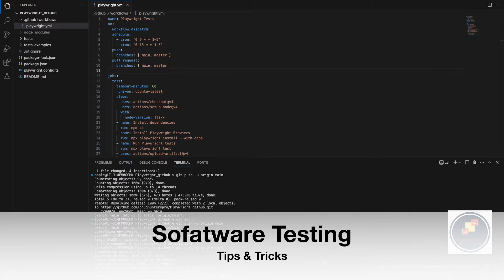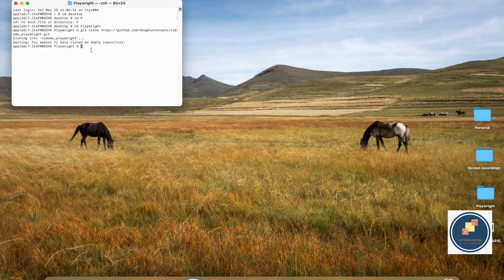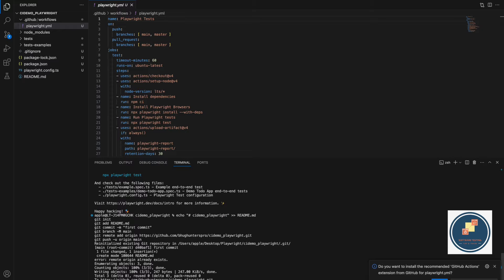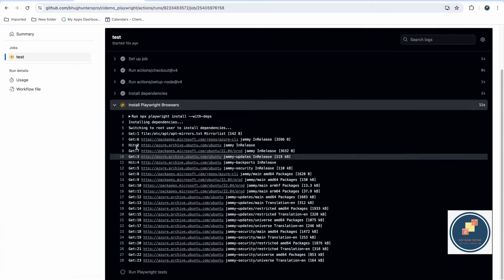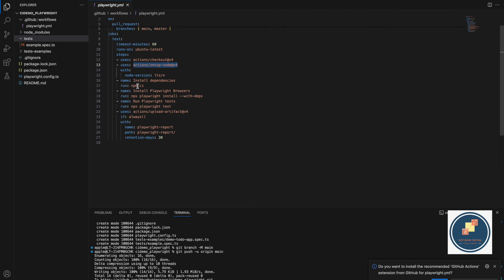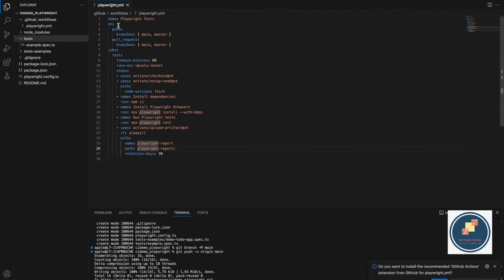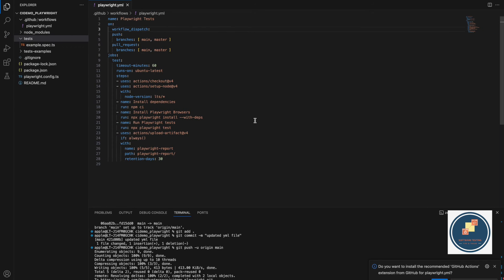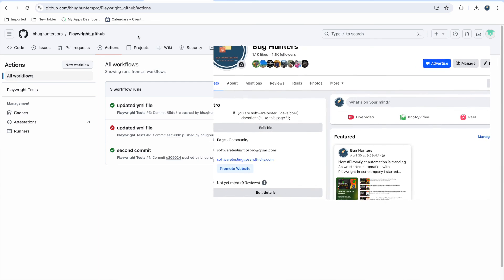Playwright beginners Tutorial - Integrate Playwright with Github Actions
Currently most of companies have implemented CICD for their development. So integrating your automation with CI is a must. Playwright can be integrated with most of popular CI tools like Github Actions, Jenkins, CircleCI, Docker and many more. In this Playwright tutorial,  learn how to integrate playwright with Github Actions for CI runs. Automate Playwright automation tests with GitHub actions easily for continuous integration and continuous delivery. In this tutorial we will learn,

00:00 Supported CI tools by the Playwright
00:30  Create Github Repo with Playwright empty project
02:05 Setup Playwright project on desktop with Git
03:15 Commit and push repo to the github
04:52  See Playwright Run on github actions
05:50  Understanding the Playwright.yml file
07:35 Get results and report of playwright tests ran on the github actions
08:25 how to run playwright tests on  github actions manually with selected branch?
09:55 how to schedule playwright tests daily on particular time?